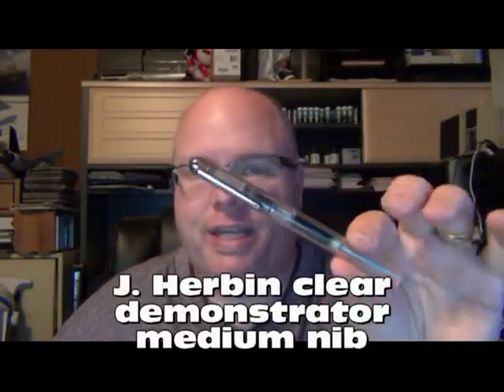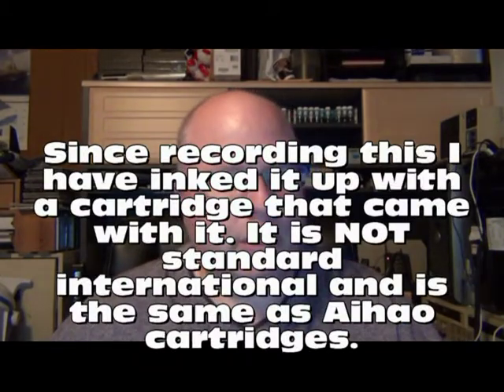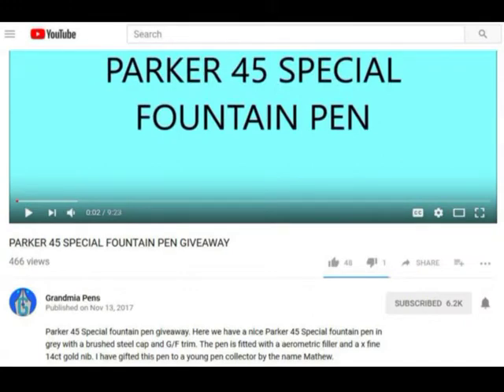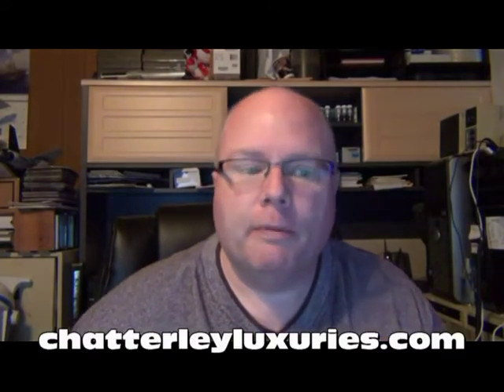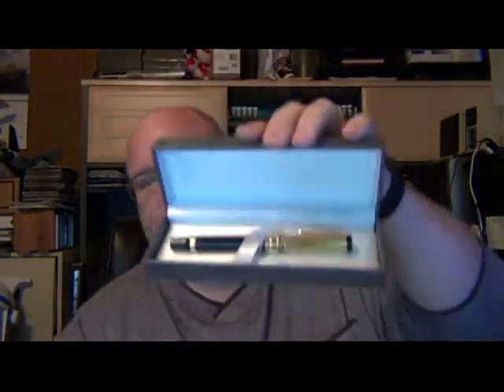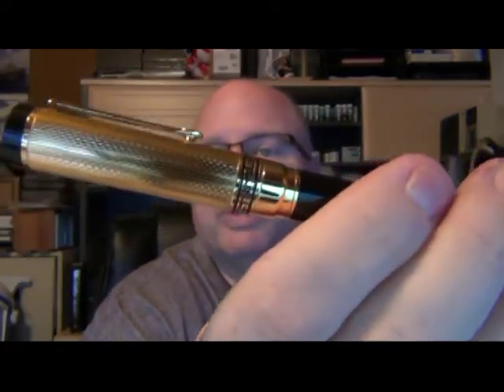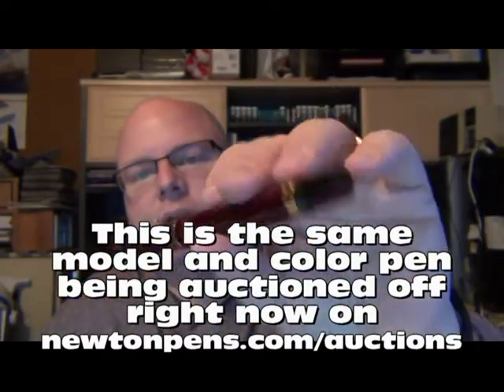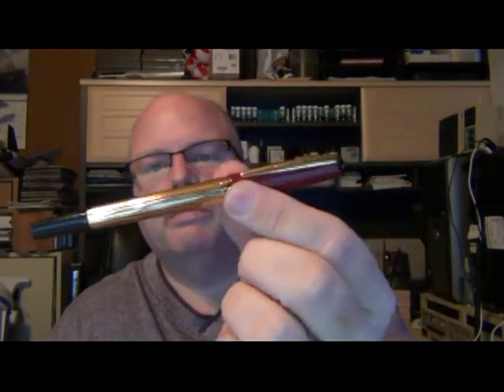A Phenomenal Pen Mail Day!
This has been a phenominal pen mail period. We have gotten some Platignum, J. Herbin, Jinhao, and Chren brand pens. Some pens were specially requested by viewers for a review.  My son got pen mail from two different viewers, and a video will be forthcoming on that. And to top it off, I got four exquisite Danitrio fountain pens. I am a huge fan of older Danitrio pens and their exquisite detail and quality.
Here are a few web links mentioned in the video.